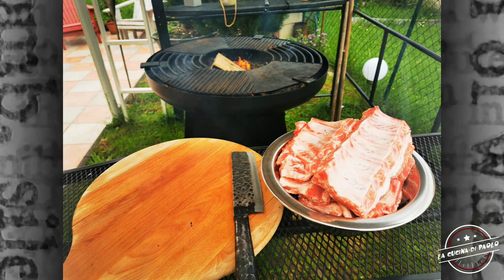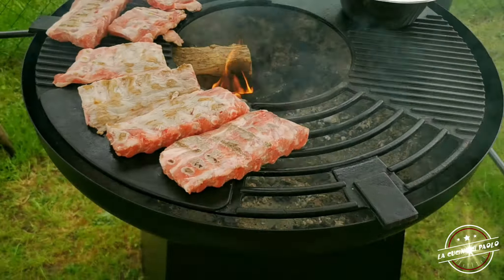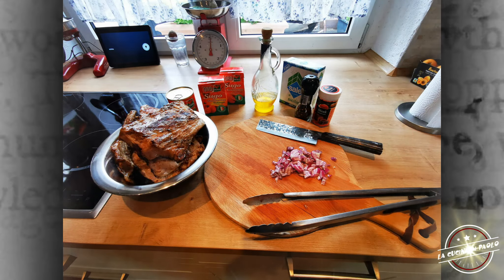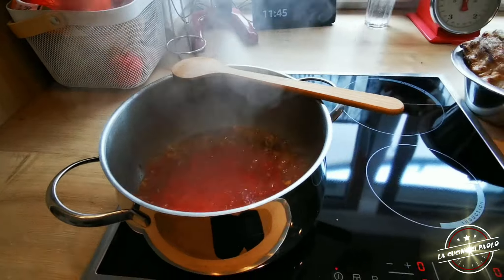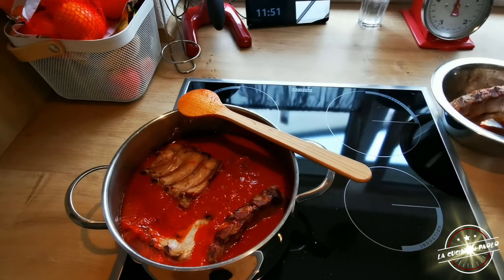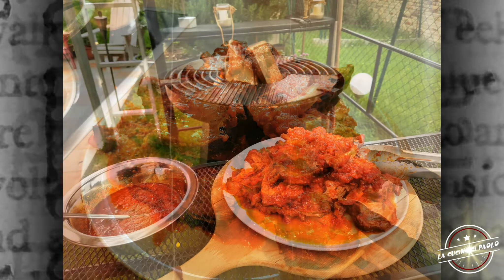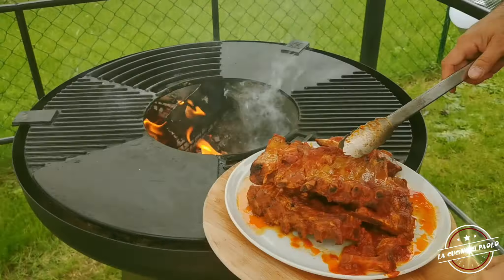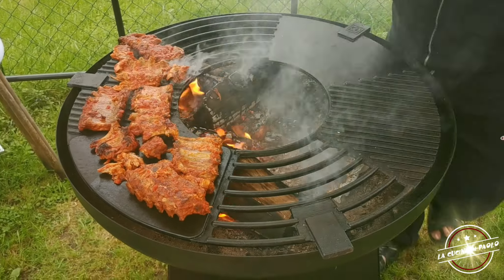spareribs alla griglia - la cucina di paolo - quinta puntata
le costatine di maiale fatte alla paolo, prima rosolate sulla griglia, poi cotte 3-4 ore in sugo di pomodoro e poi grigliate, tenerissime es saporitissime